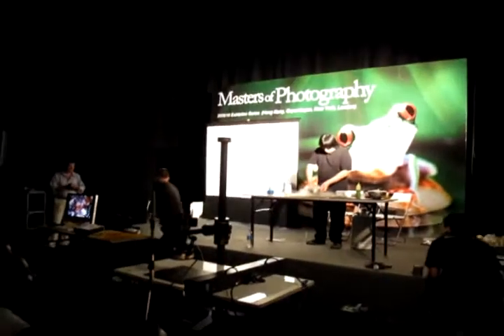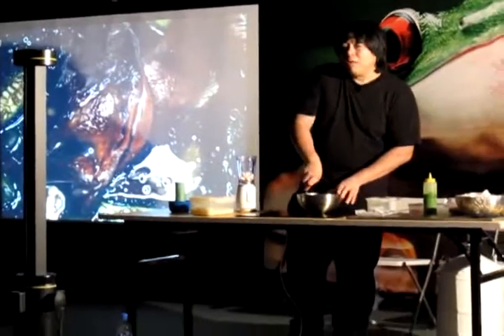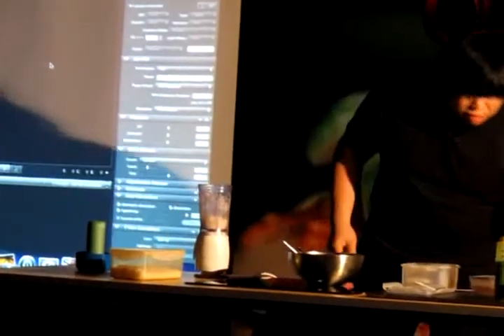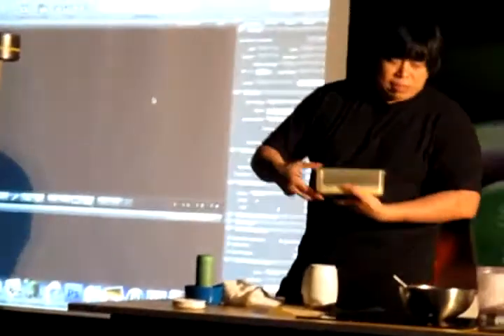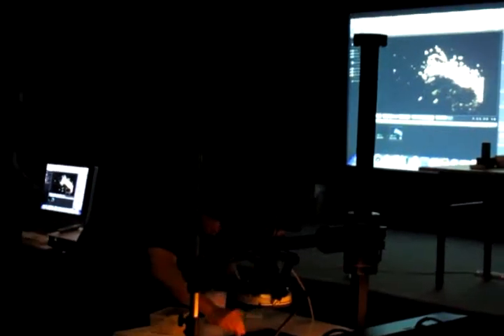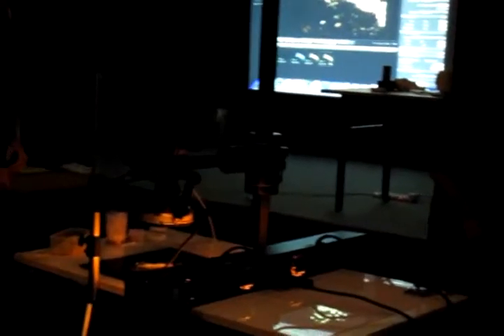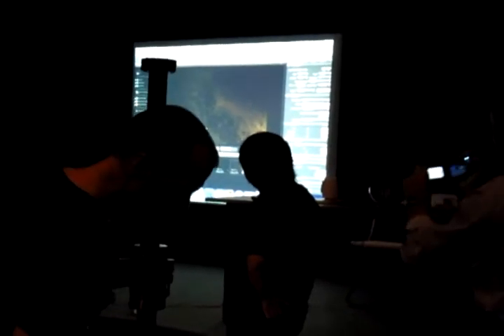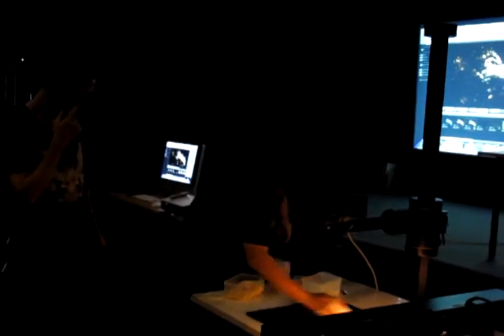Demon Chef meets Master of Photography Part One